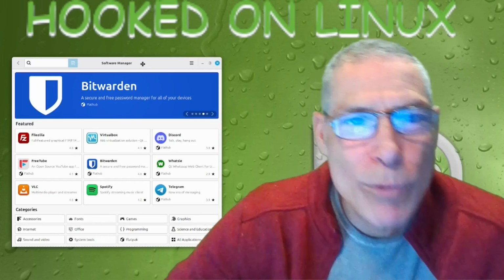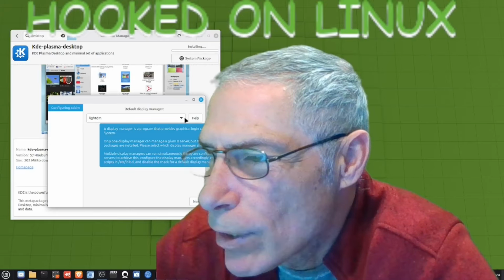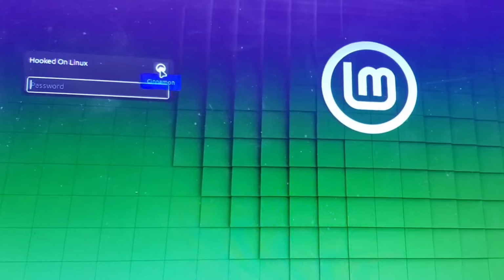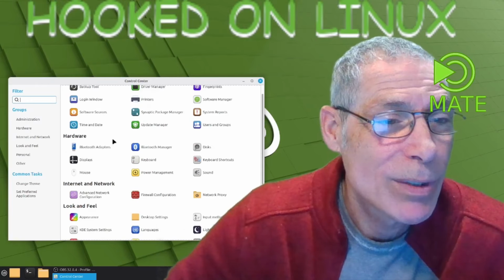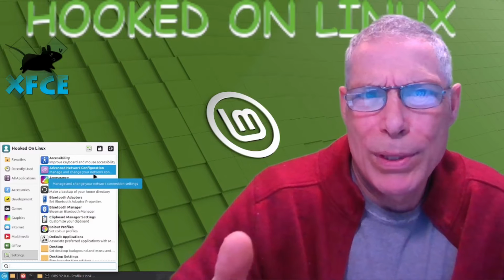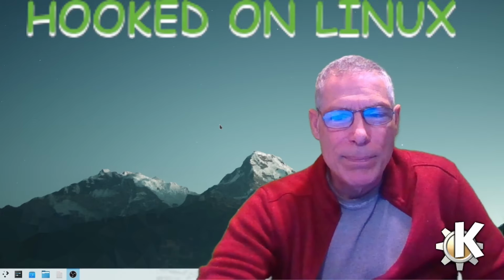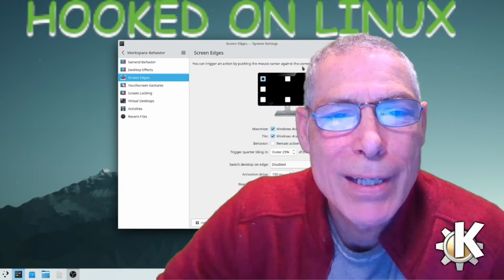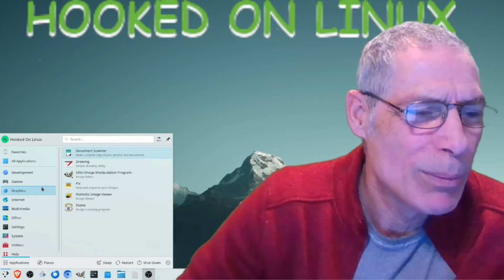Linux Mint Desktop Environments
hoosing a desktop environment for your Linux Mint is a choice of preference. I will go through some of the popular environments for Mint, hopefully it helps you get the most out of your computing experience.
Ready to migrate from windows to Linux? Think Linux is for nerds? Migrating to Linux is not as intimidating as you might think. I have been using Linux for over 5 years and I am not computer geek at all.